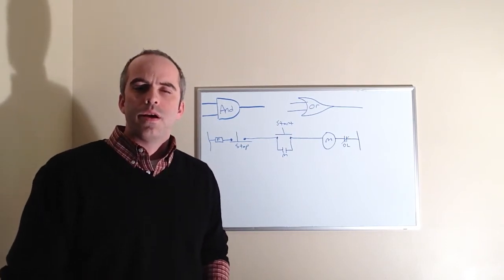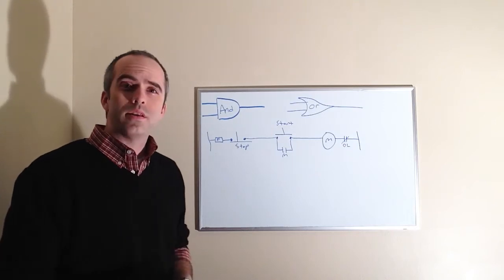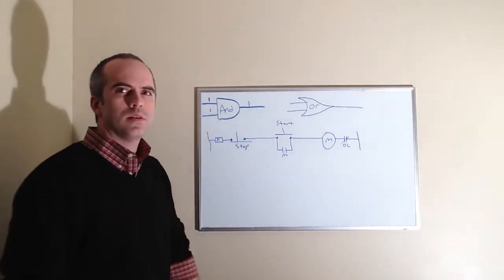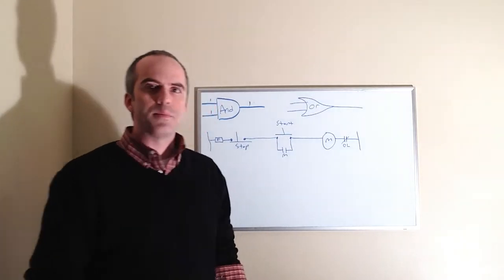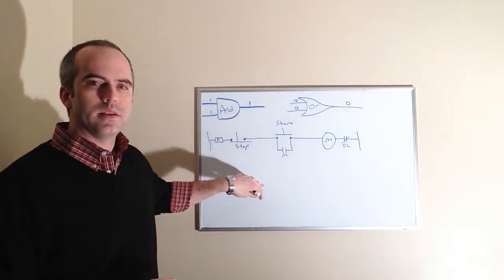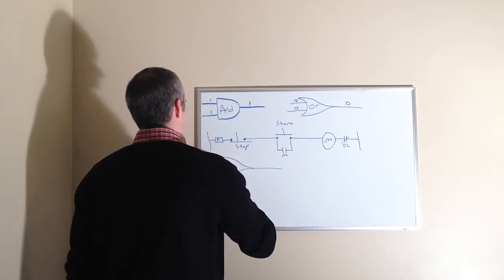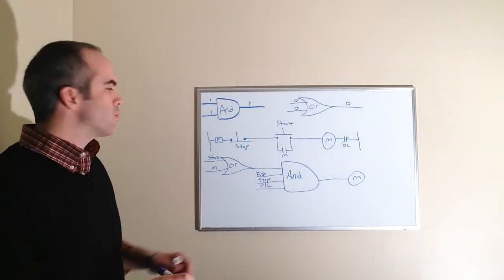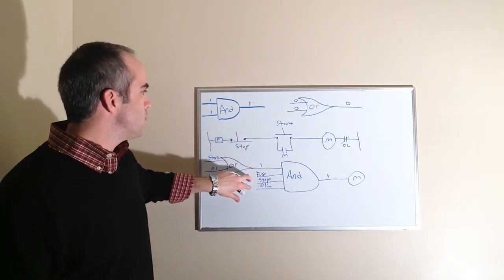Basic Gate Logic: And/Or Gates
This video explains the basic concepts of the and and or gate and demonstrates how it is applied in a basic motor control circuit.